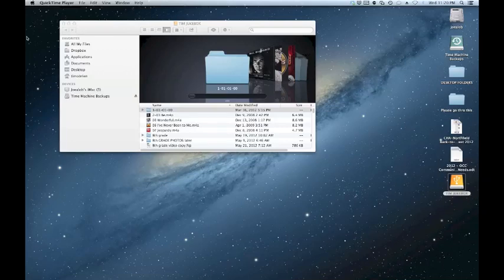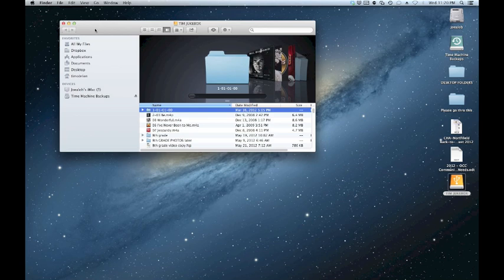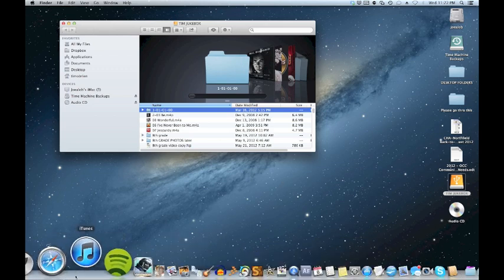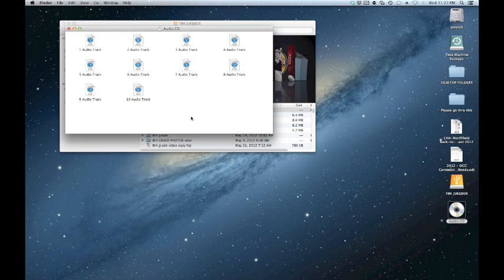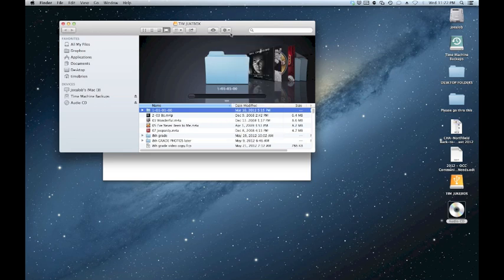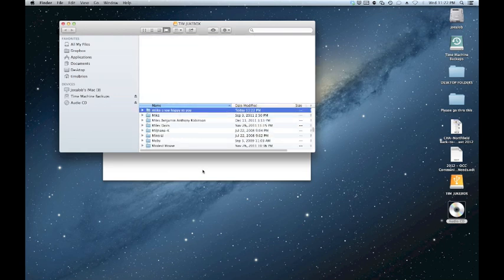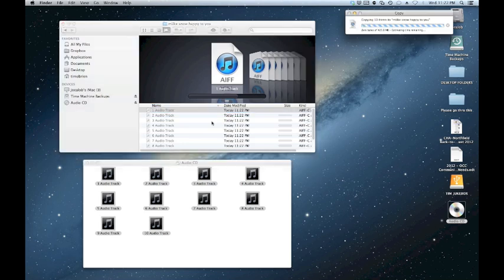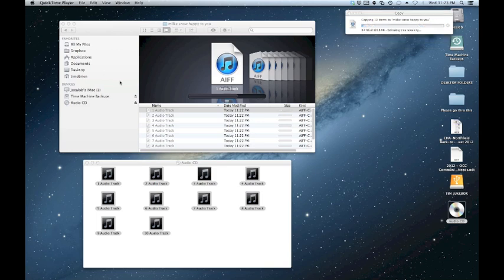Import CDs onto your Mac without iTunes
This is Joey from JJDJTech, and today, I'm showing you how to import CDs onto your Mac without iTunes. (also introducing our new intro!)